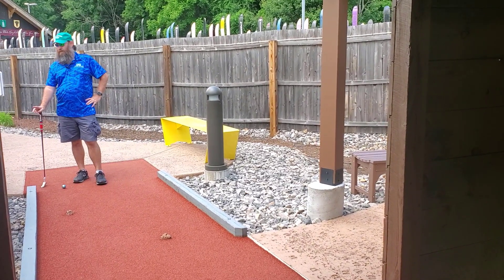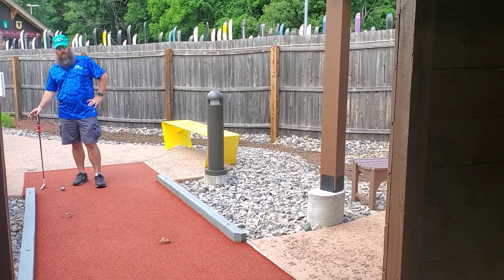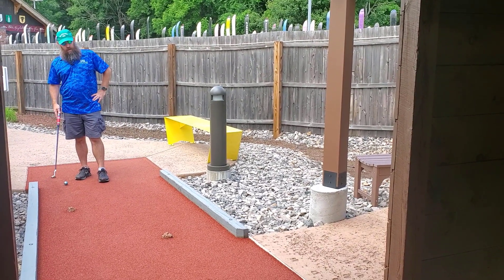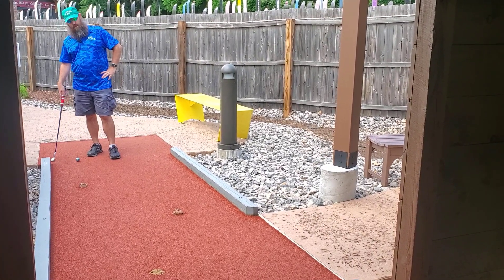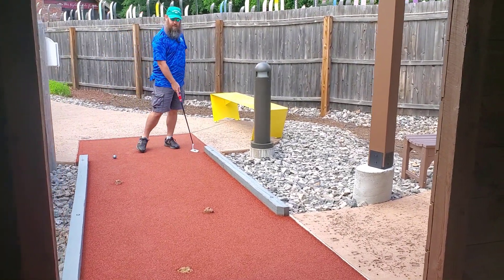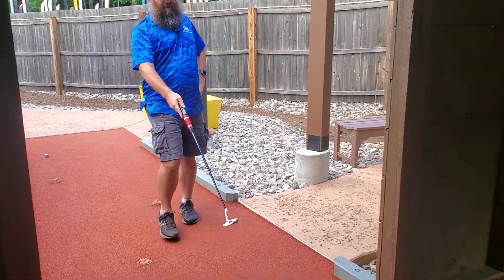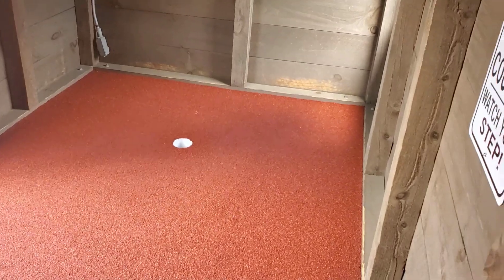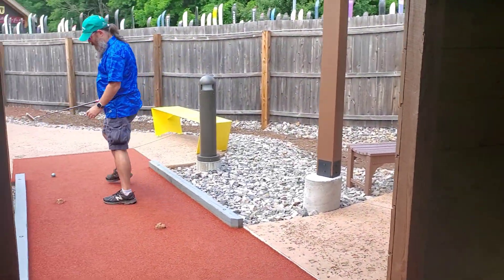Matterhorn Hole 2 - Goat For It - Walkthrough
Pat shows how he plays hole 2 at Matterhorn Mini Golf. Lefties will likely approach this hole slightly different given the limited tee box area but either way you're looking at bank shots towards the hole. There are more aces here than one might think but the second putts can be tricky if you are in the corner because there's not much room to stand with the barn sides.

More information on the American Minigolf Alliance (AMA) and their tournaments can be found

You can listen to the Puttcast where we talk about this tournament and more minigolf from around the world or search for Puttcast wherever you listen to podcasts.